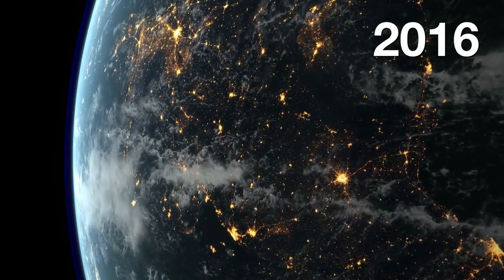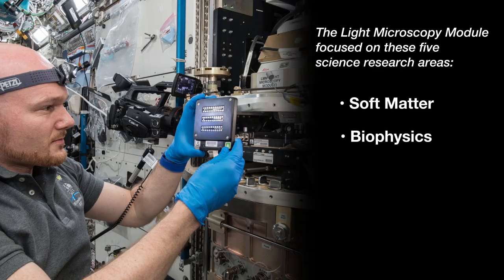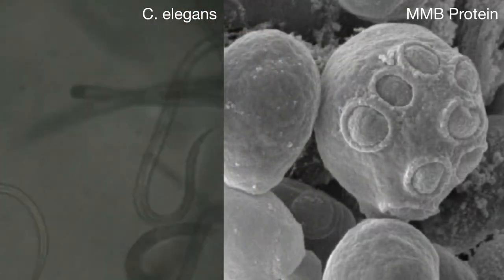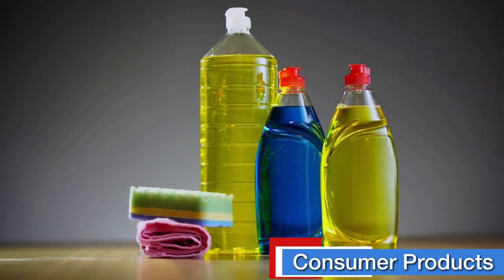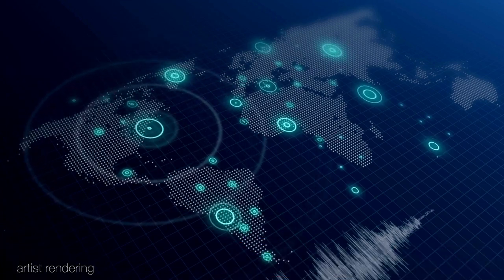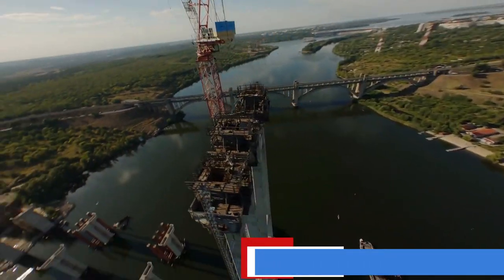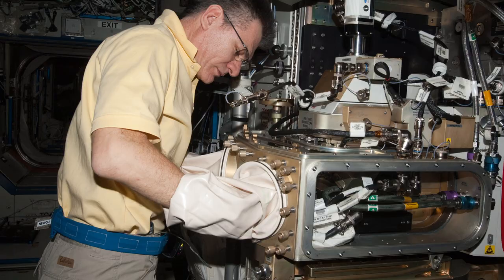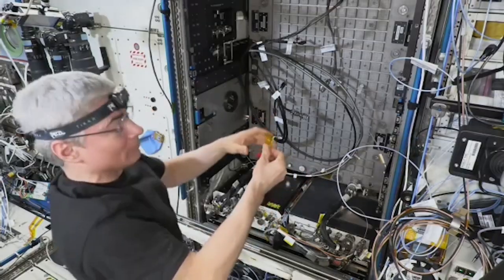Light Microscopy Module: The microscope that could—and did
From 2009 to 2021, scientists and researchers from six countries, including 27 universities and research organizations, spent thousands of hours employing the remarkable power of the Light Microscopy Module (LMM) to study a variety of physical and biological phenomena on board the International Space Station.

LMM helped make the invisible world of colloids more visible and was used for research in soft matter/complex fluids (colloids and gels), fluid physics (heat pipes), biophysics (protein crystallization, drug delivery), plant biology (gravity sensing in roots), and animal biology. Over 30 conference presentations have been given and approximately 50 journal publications published or are in development that use data directly from the space station LMM results. Although the LMM has been returned to Earth, the mission of scientific discovery isn’t over yet.